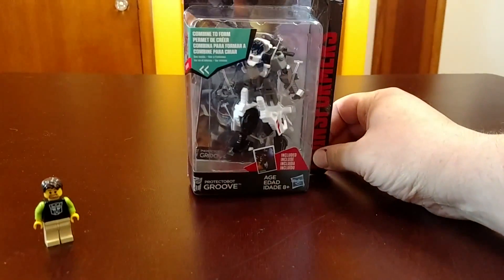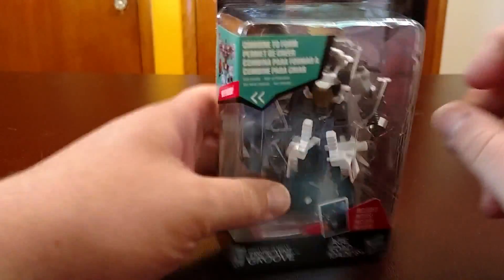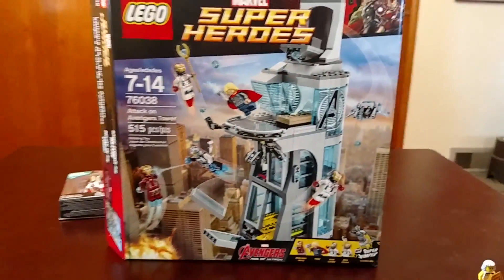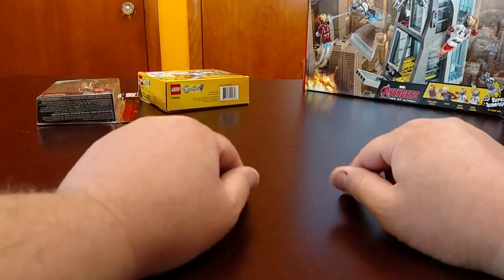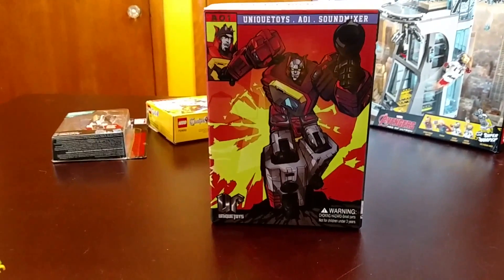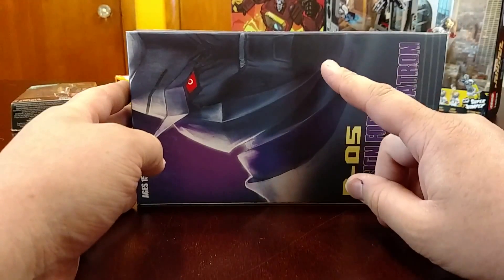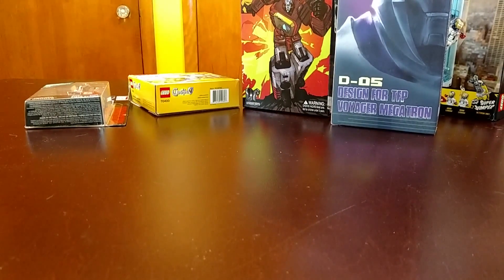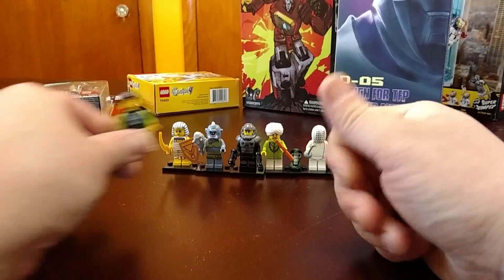TFBricks Haul Video#11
Two weeks of stuff I've gotten all rolled into one video.